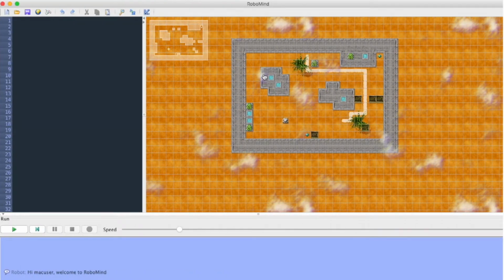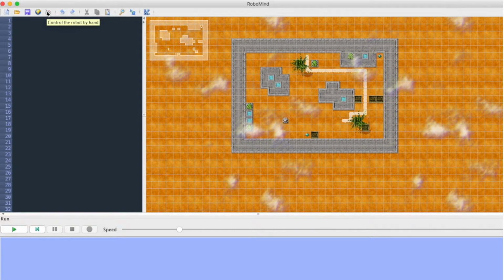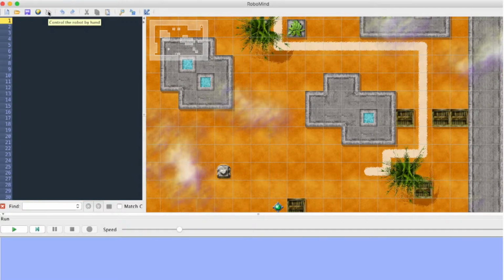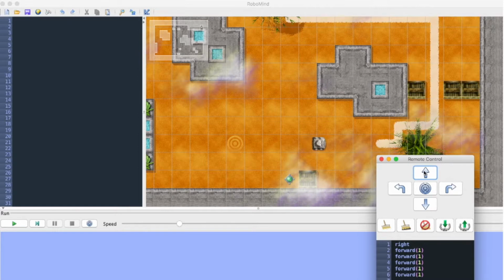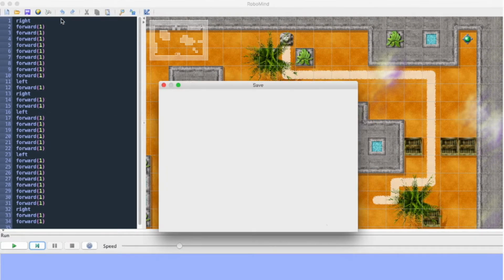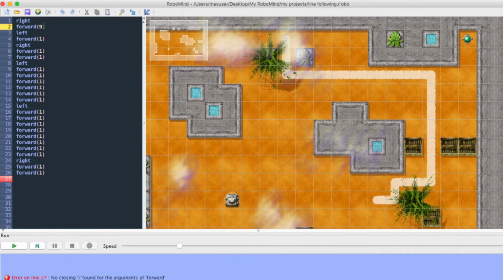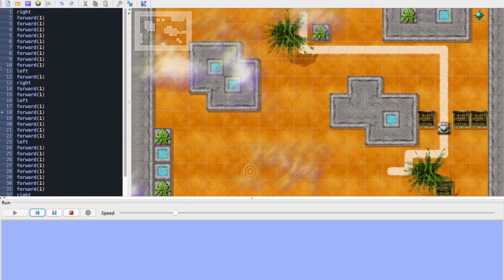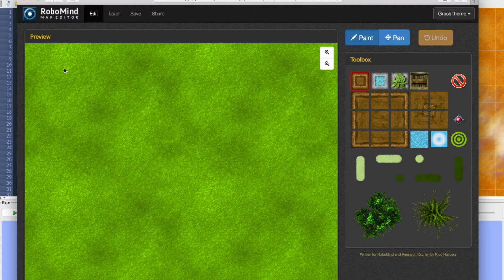A Guide to RoboMind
Put link in here please:

This short CAS TV video looks a little at one of the transition friendly environments explored in the Tenderfoot sessions. It is a quick look at RoboMind, developed by the University of Amsterdam specifically for pupils new to text based coding, which offers some distinct tools to help them along the way.

As well as offering tools and approaches in the IDE to help pupils transition more readily to text, it also does so through using the very motivational context of robotics to do so.

This is the first of many quick introductions to tools and IDE’s that we can use in classrooms to help pupils learn Computer Science. Although this is only a very short introduction to get you up to speed with the software and what it can offer, if you would like to find out more about how you might use it, please take a look at our Tenderfoot Unit 1, Session 3: Transitioning to Text.

Here, you’ll find a session that really brings this IDE to life in the classroom and other sessions tailor made for teachers in Key Stage 3 and above.

There you’ll find presentations and session notes that will guide you through in more detail and at your own pace.

As well as find out how you can host or take part in our full Tenderfoot sessions